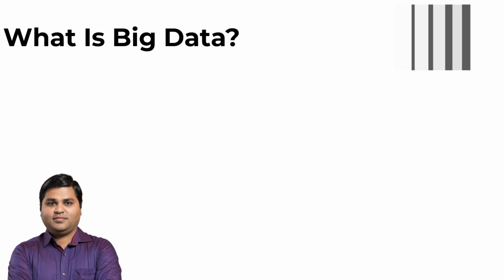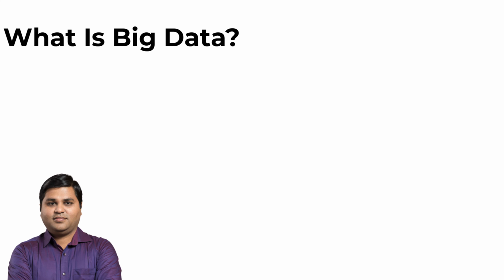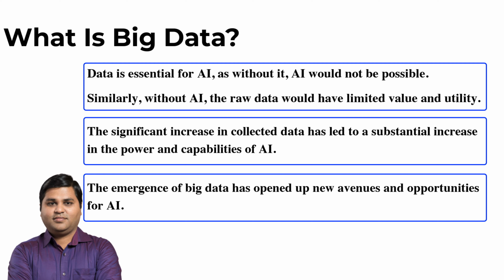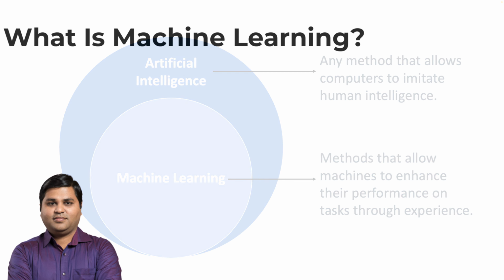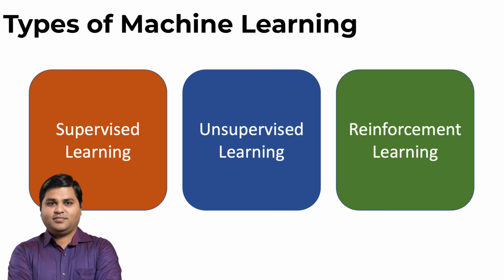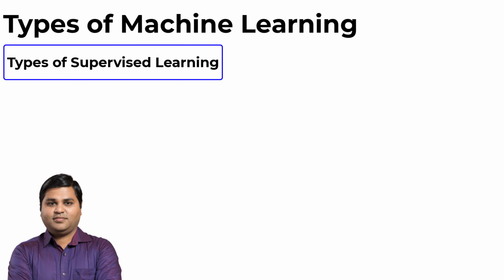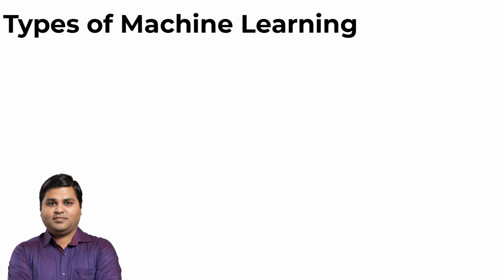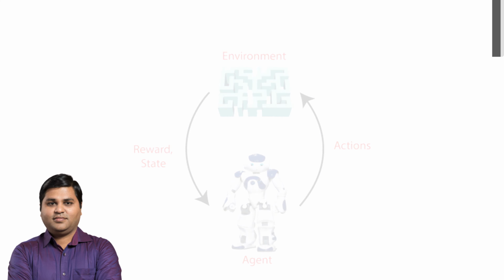02 - The Anatomy of Modern AI Understanding Its Components and Capabilities - Part 1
How to Kickstart Your Business with Artificial Intelligence

The Anatomy of Modern AI  Understanding Its Components and Capabilities Part 1

Having covered AI's impact on our daily lives in our previous module, we are now set to delve into the world of modern AI. This segment will provide an introduction to the fundamentals of big data and machine learning, aimed at facilitating your comprehension of this exciting technology.

Are you ready to explore modern AI? We will commence by examining the significance of big data to AI before progressing to machine learning and its various forms. Subsequently, we will delve into the captivating realm of deep learning and unveil its appeal. Lastly, we will discuss natural language processing, a fascinating feature that enables computers to comprehend human language.